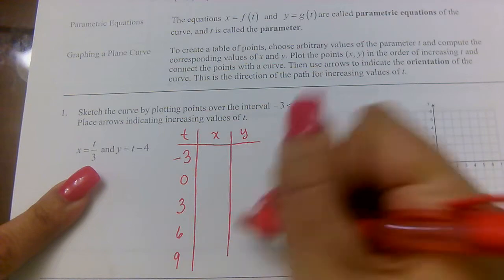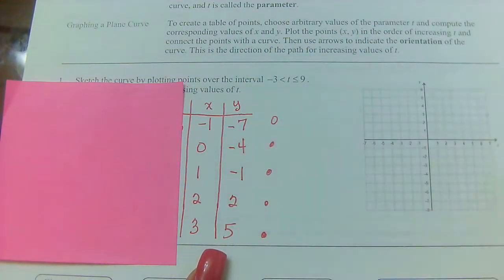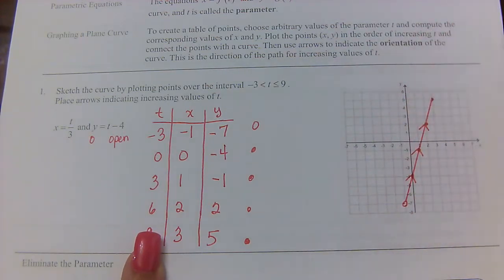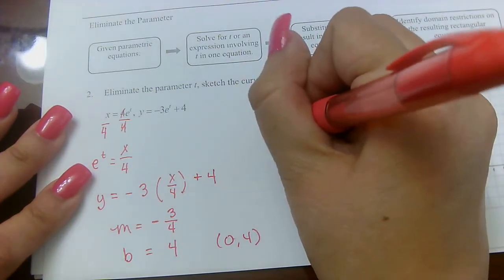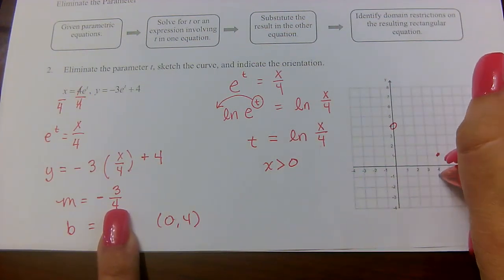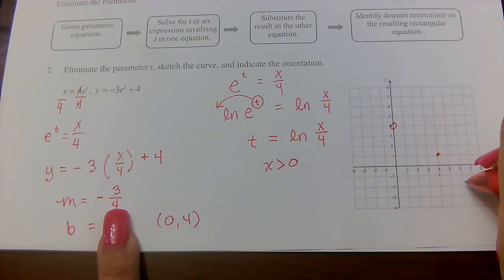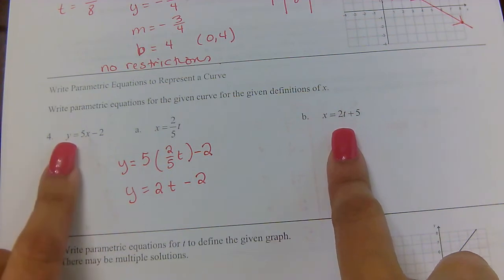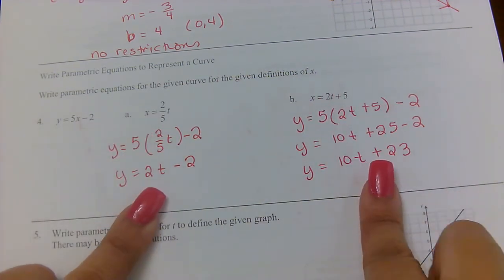PreCal 10.6 Lecture Video